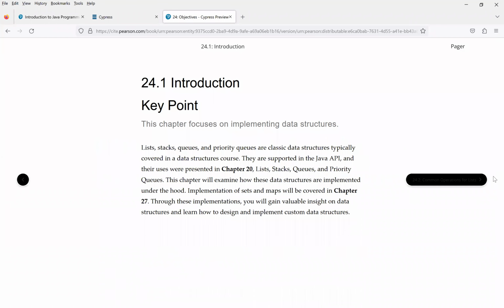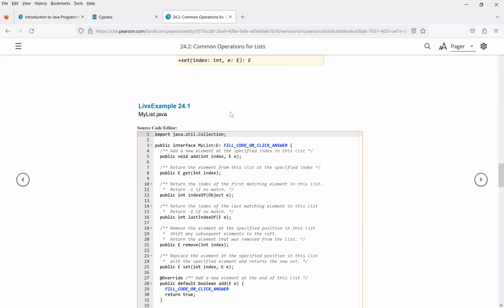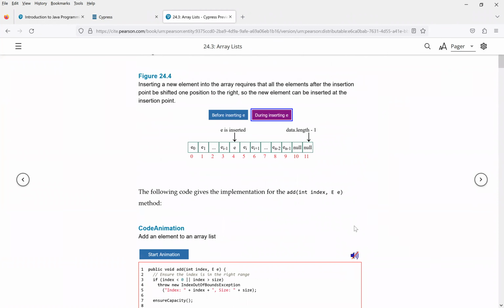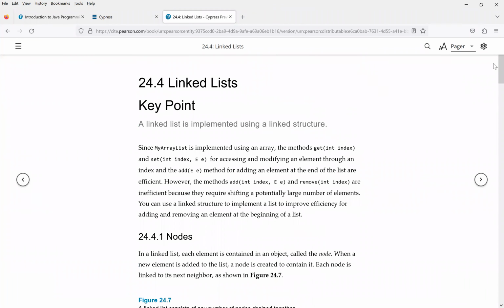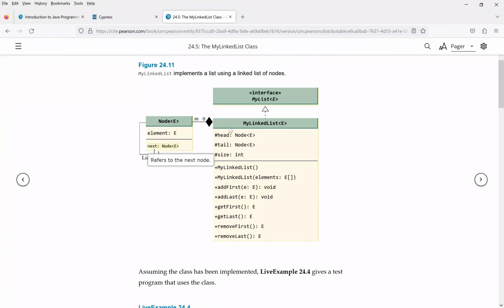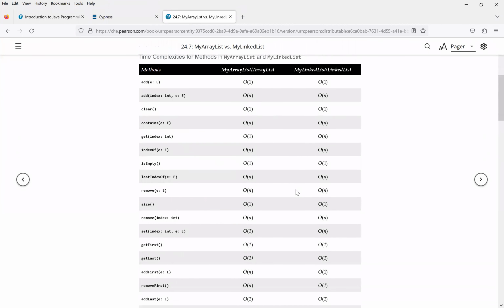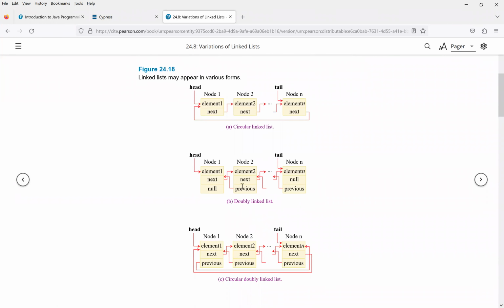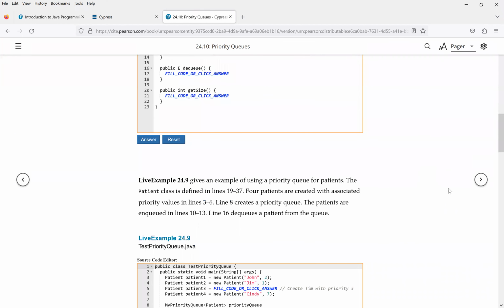Daniel Liang Guide and Tips for Java Chapter 24